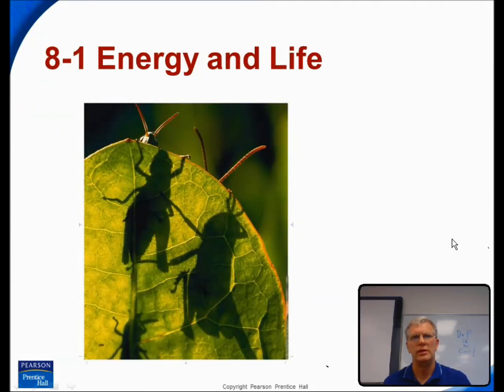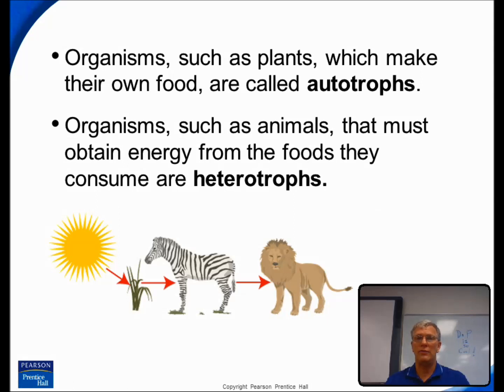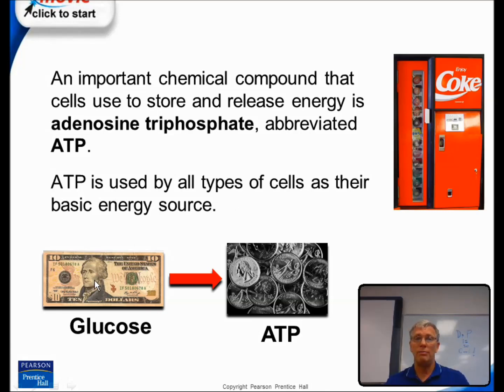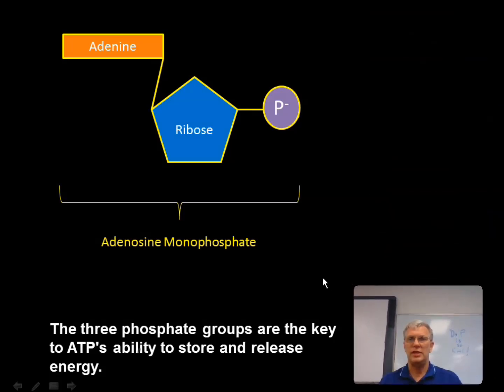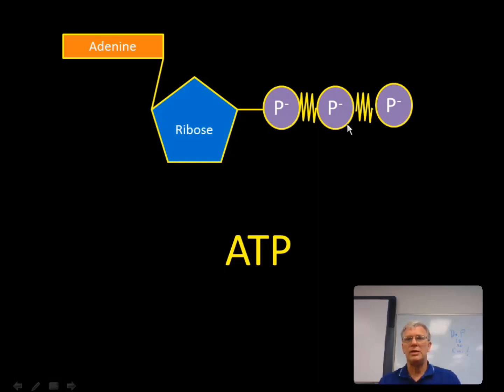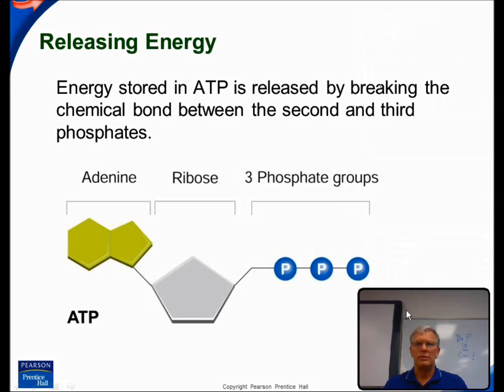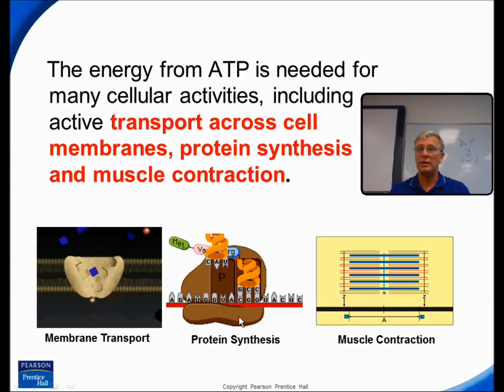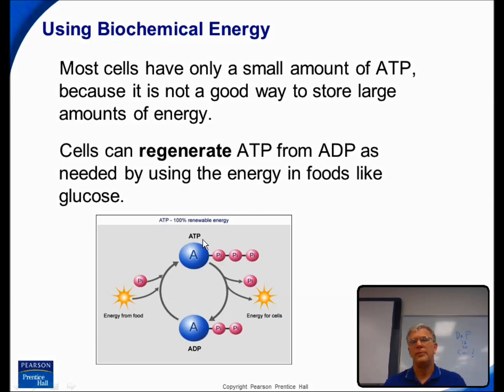ATP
Dr. Phoenix describes the structure and function of ATP.